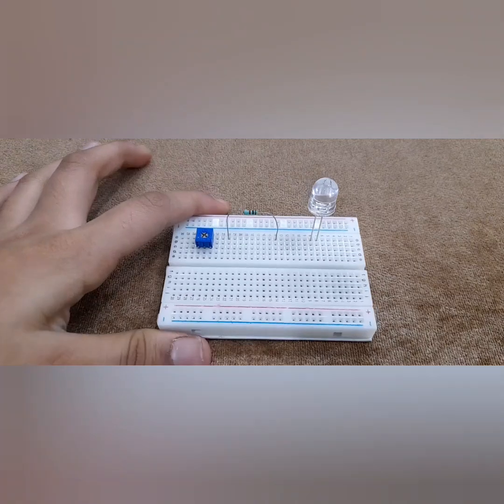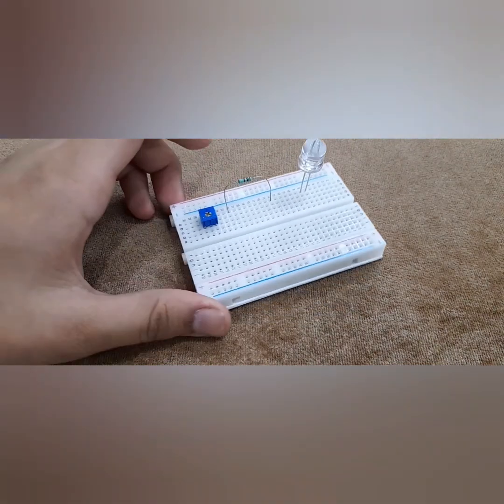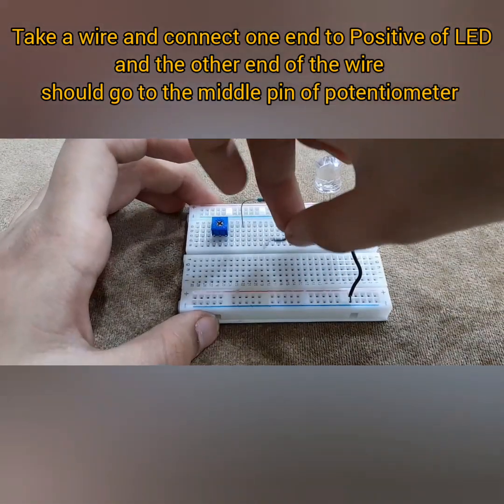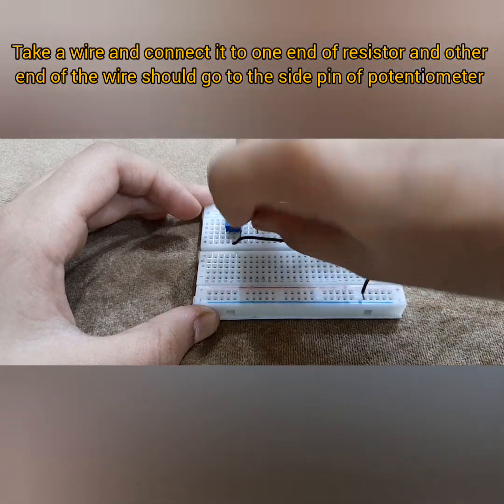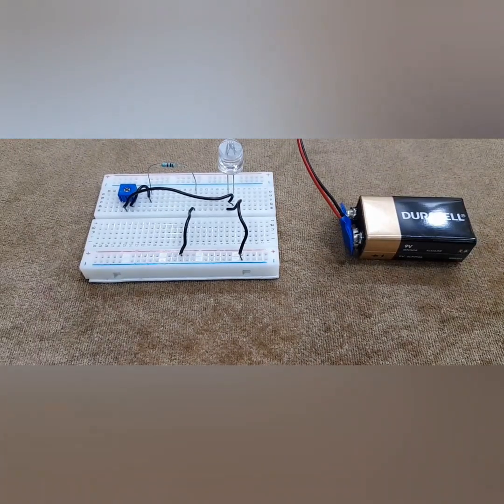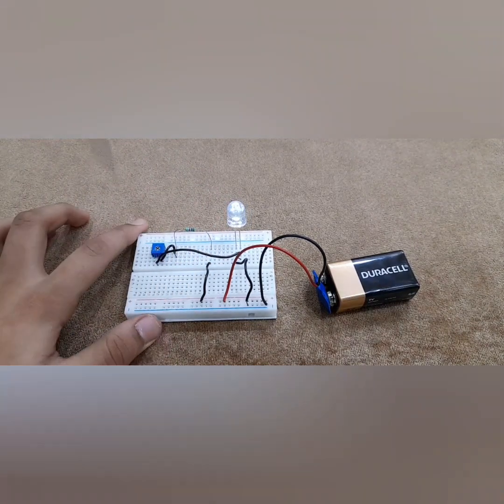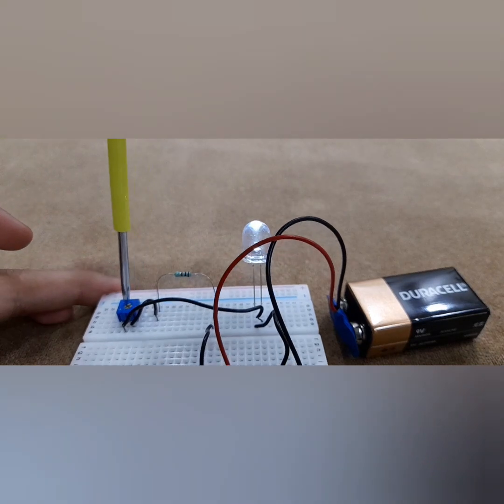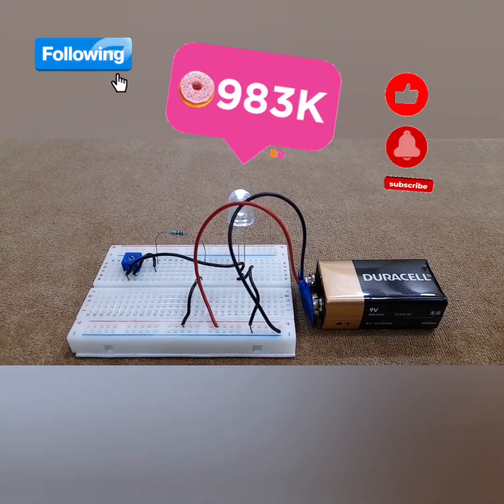Learn to regulate the BRIGHTNESS of an LED at home easily | Avantika Kambli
It is there in many Electrical devices & Audio systems, and its called POTENTIOMETER 😁 AVANTIKA will show you how to use POTENTIOMETER at HOME in a few MINUTES in a very simple way, so you too like her can control the brightness of LED 😊 So WATCH and SHARE the video with your Family and Friends 👍🏼

DO COMMENT AFTER YOU SUCCESSFULLY MAKE USE OF A POTENTIOMETER AT HOME LIKE AVANTIKA 😁

Success is the Time To Re-define Our Goals. And Failure is The Time to Re-define Our Methods.